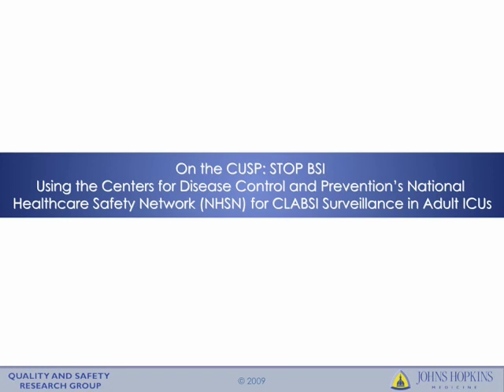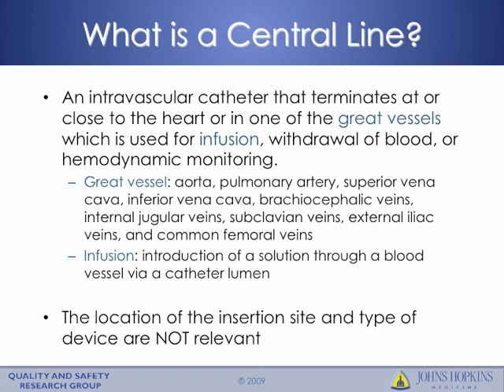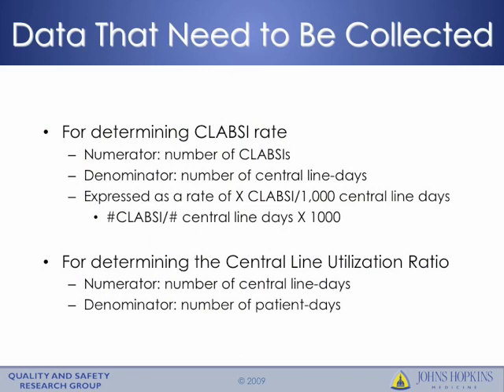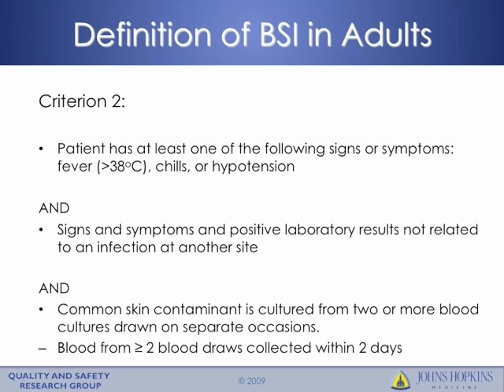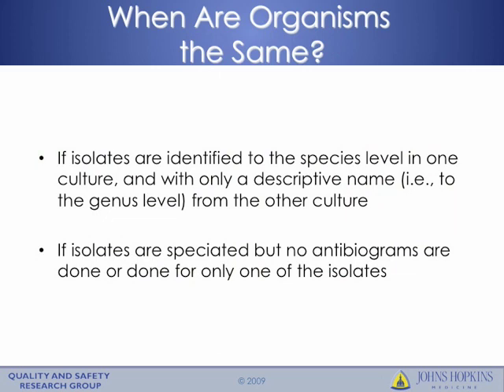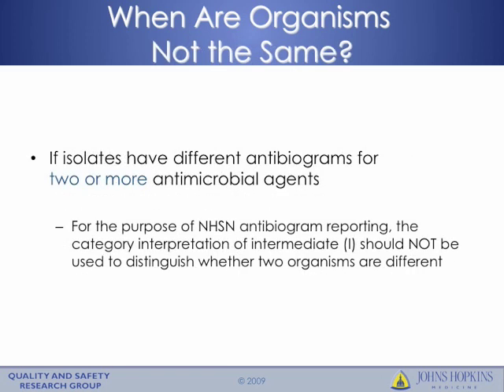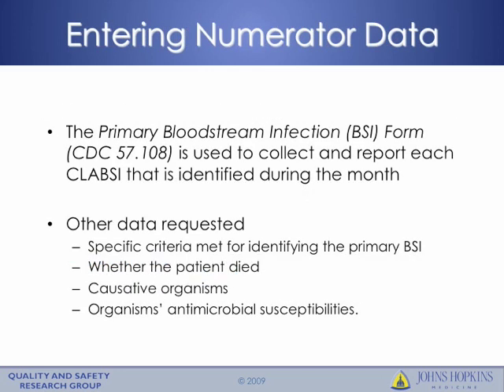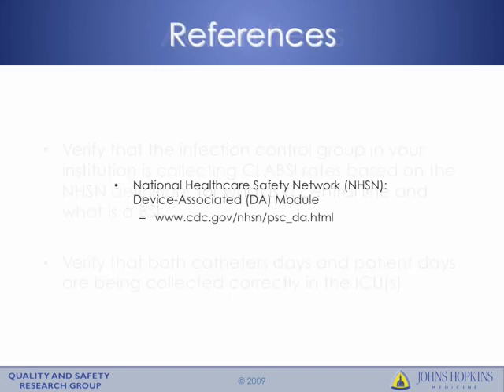Using CDC's NHSN